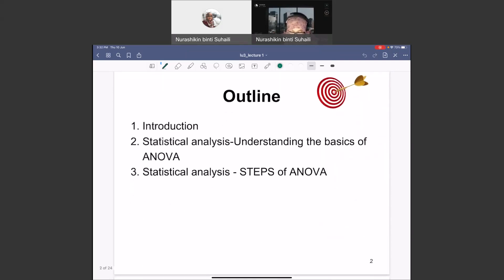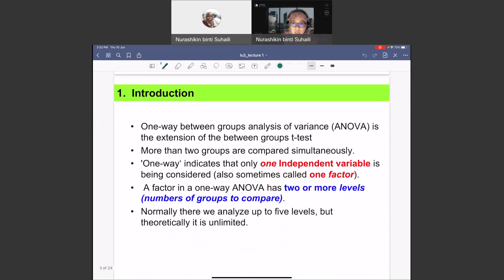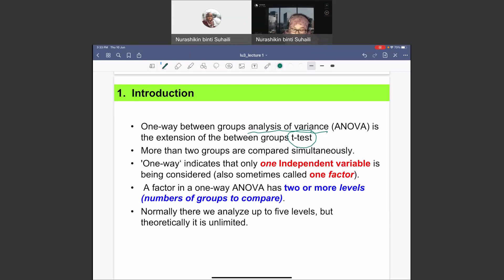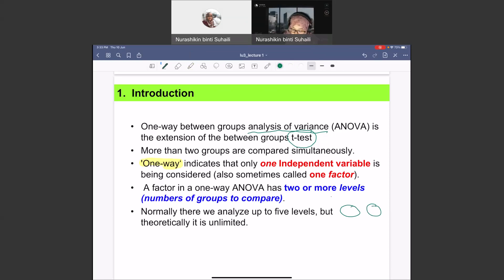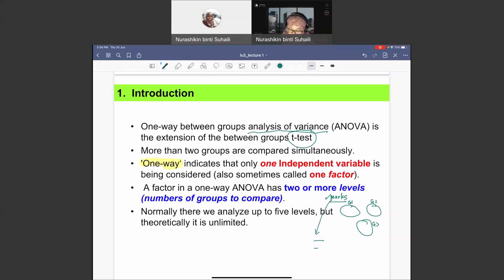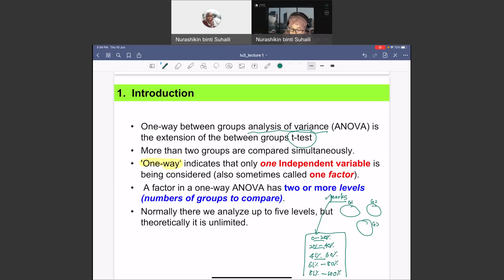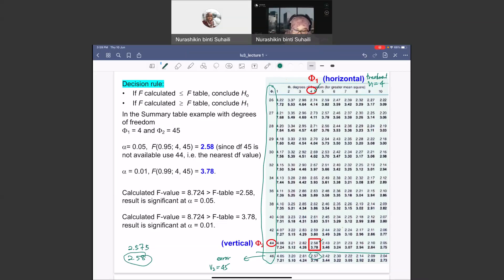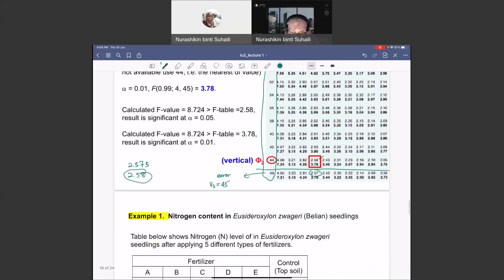One-Way ANOVA (Part 1)